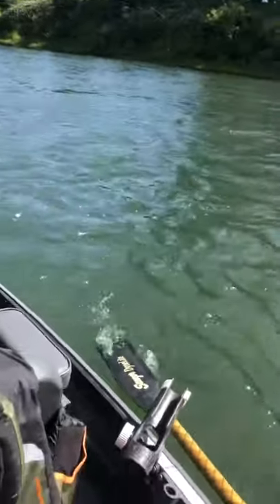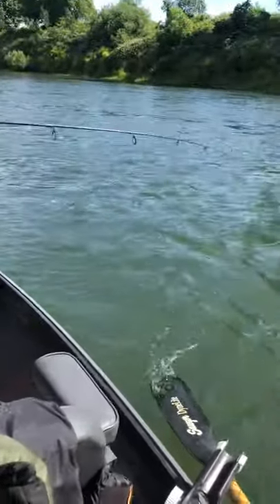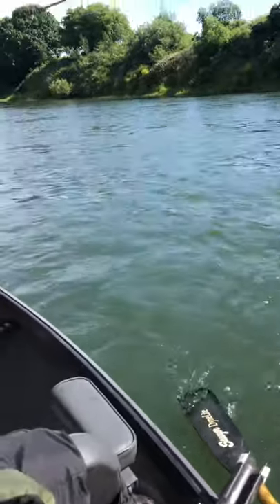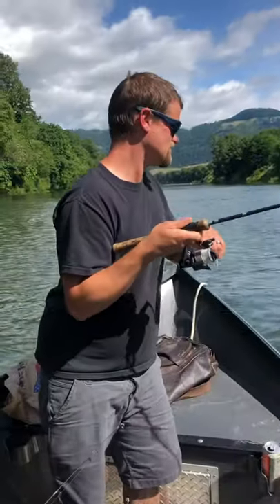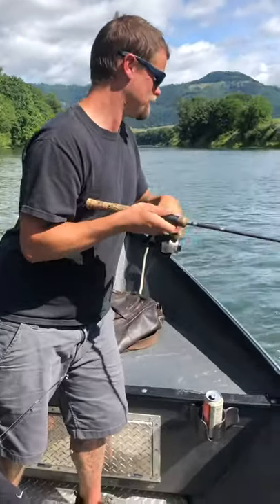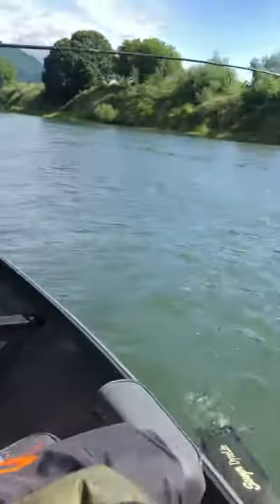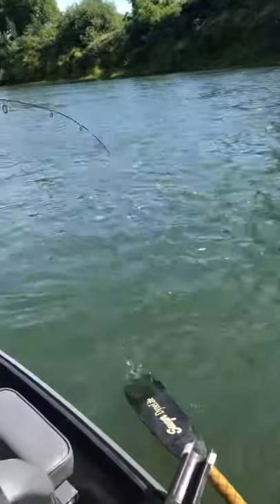Umpqua River shad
Hard fighting fish